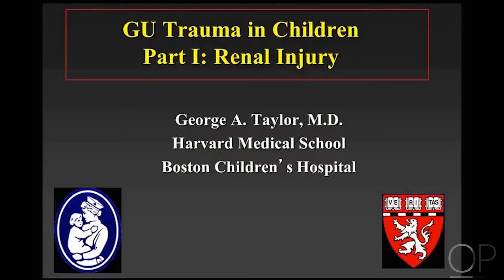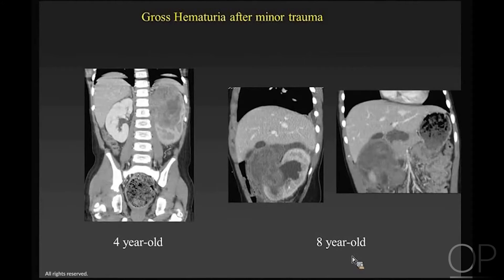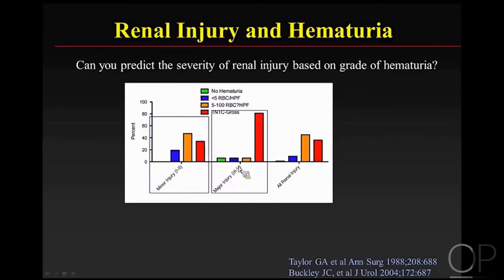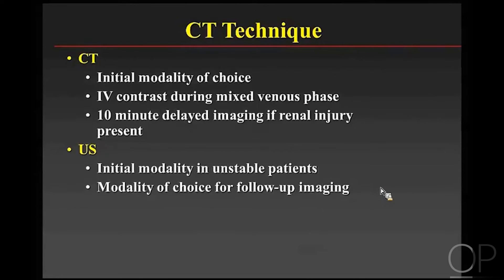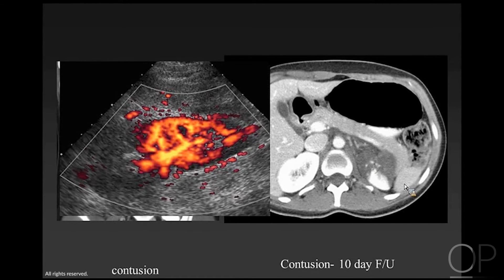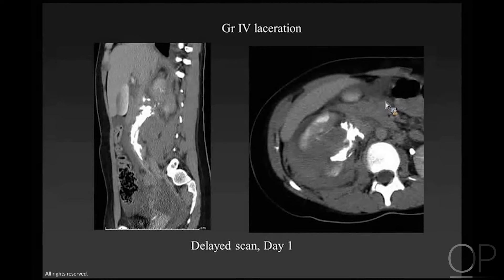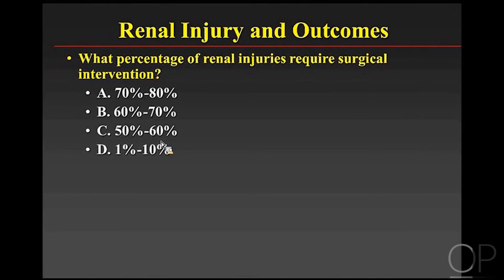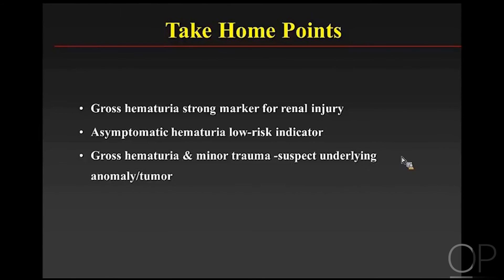GU Trauma in Children Part 1: Renal Injury by G. Taylor | OPENPediatrics